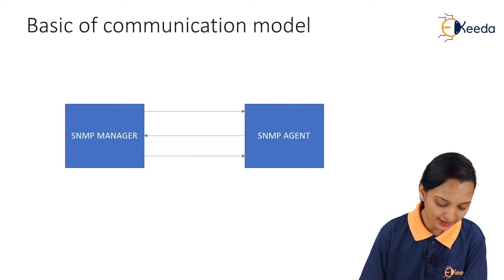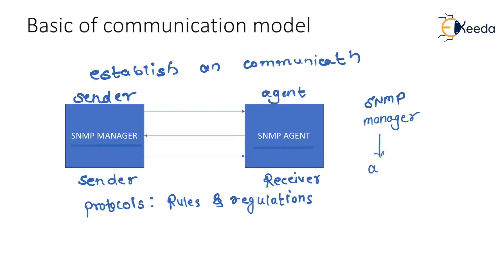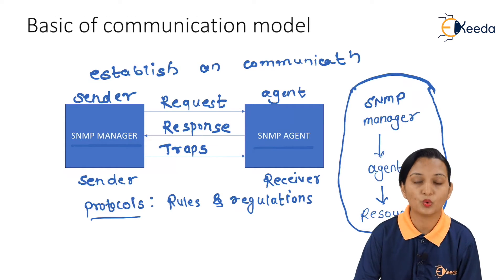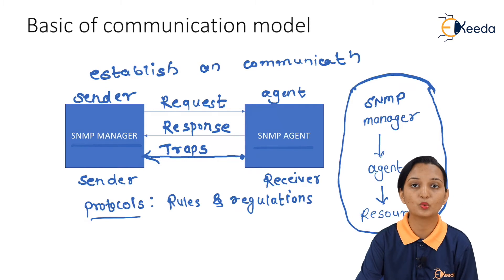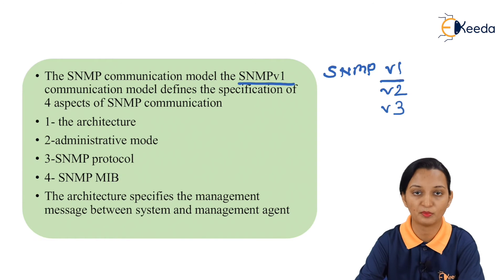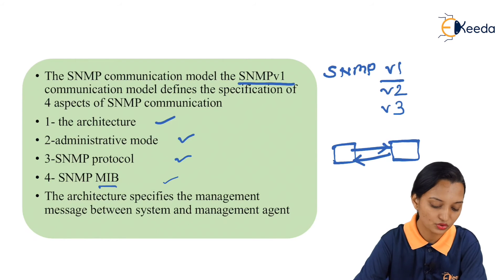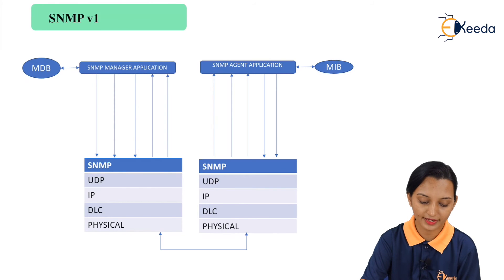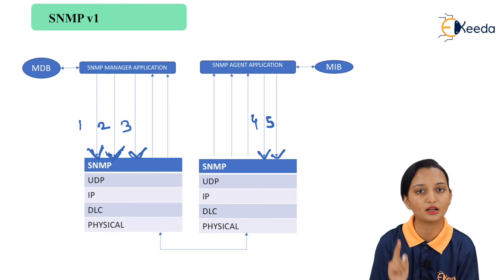SNMP Communication Model - Internet Management - Network Management in Telecommunication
Subject - Network Management in Telecommunication

Video Name - SNMP Communication Model

Chapter - Internet Management

Access the Complete Playlist of Network Management in Telecommunication -

Happy Learning!